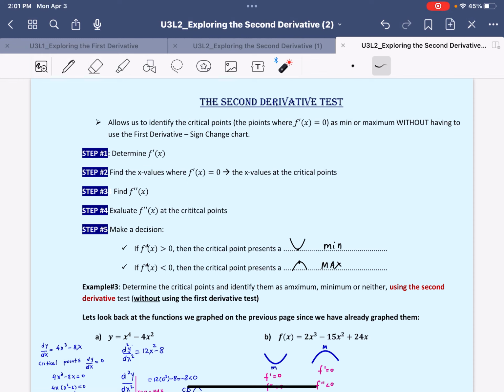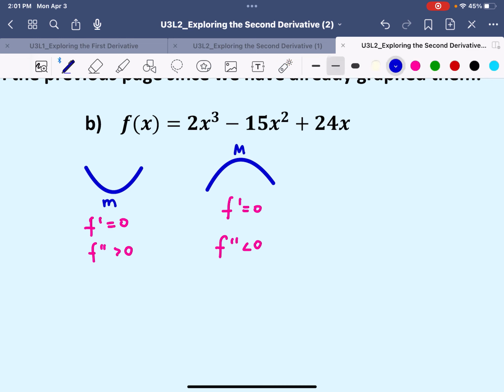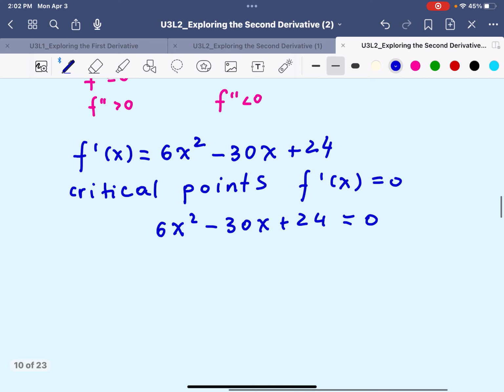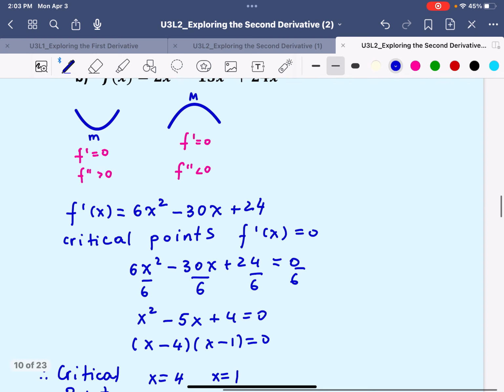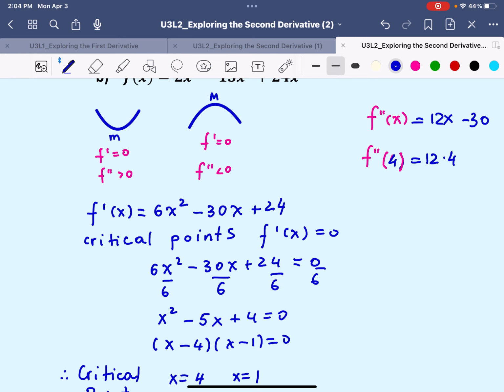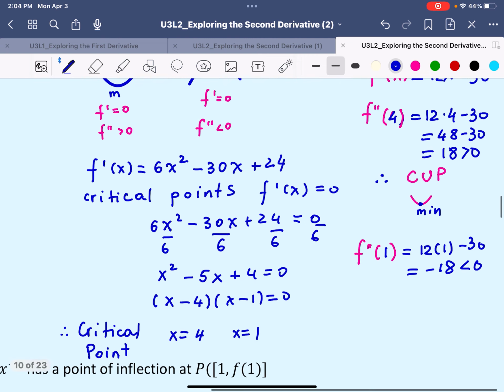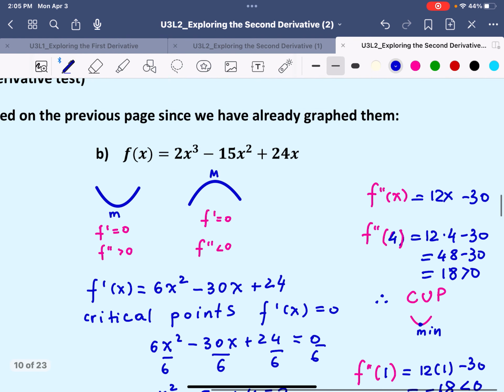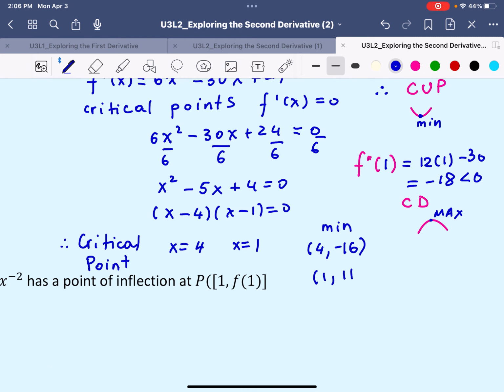U3L2- Exploring the Second Derivative (Video #5)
In this video I explain the difference in HOW we use the first and the second derivative tests, to identify the critical points on the graph of a function, as maximum or minimum.